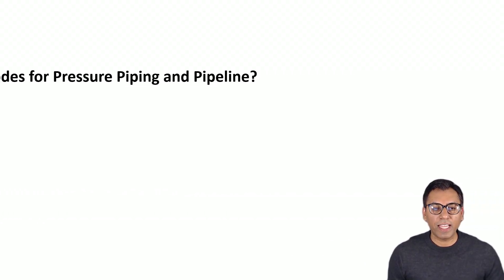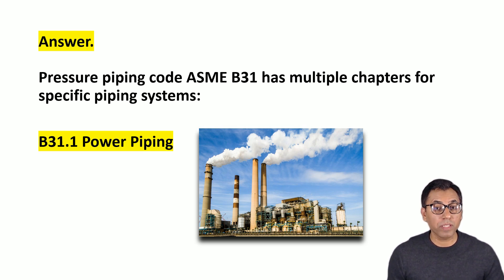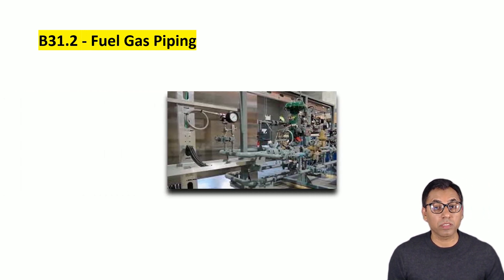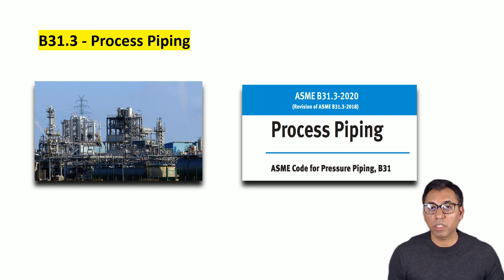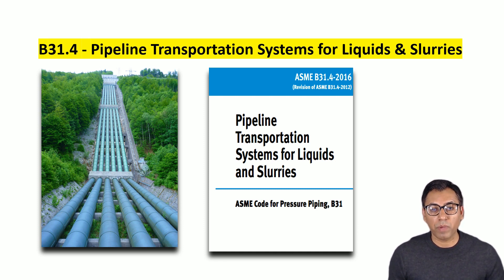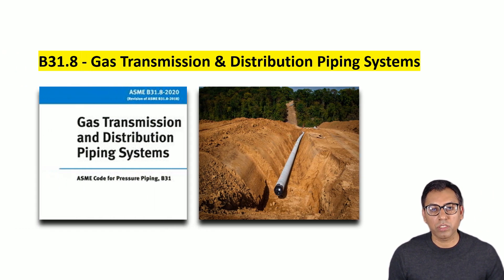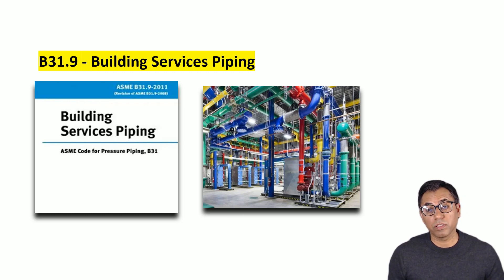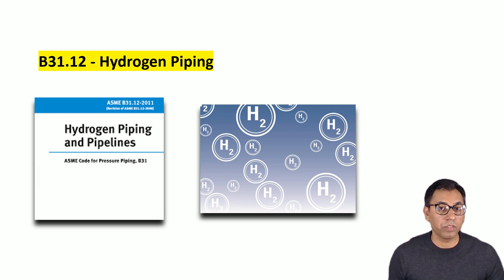What are Pressure Piping Codes and Standards | Q&A-01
This video is about pressure piping codes and standards like ASME B31. It is very important for piping, pipeline, process and mechanical background especially and do understand difference between B31.1 and B31.3 and B31.4 and B31.8.

Following is a timeline for B31 pressure piping codes:
0:00 - Introduction
0:32 - ASME B31.1 Power Piping
1:08 - ASME B31.2 Fuel Gas Piping
1:35 - ASME B31.3 Process Piping
2:09 - ASME B31.4 Pipeline Transportations Systems for Liquids & Slurries
2:37 - ASME B31.5 Refrigeration Piping & Heat Transfer Components
3:03 - ASME B31.8 Gas Transmission & Distribution Piping Systems
3:28 - ASME B31.9 - Building Services Piping
3:54 - ASEM B31.12 - Hydrogen Piping